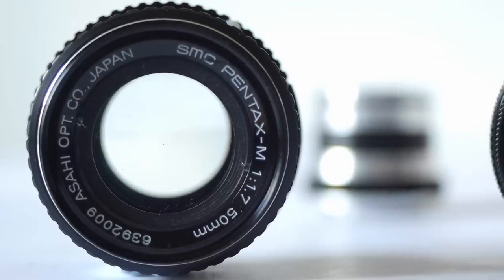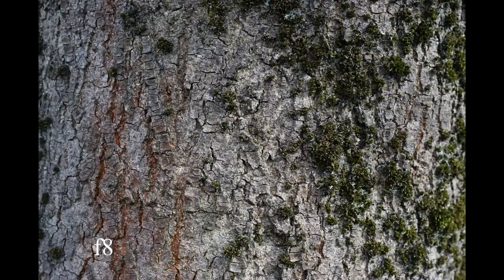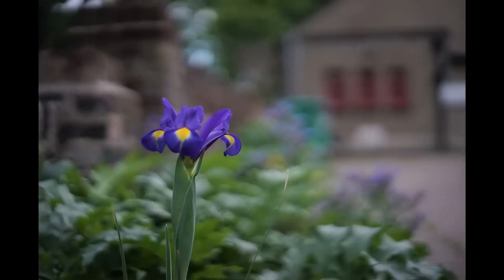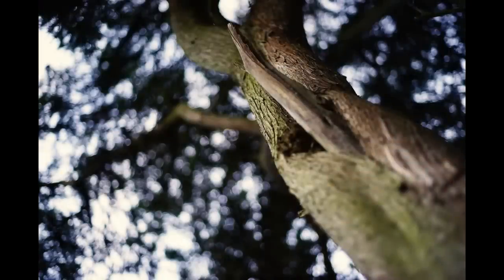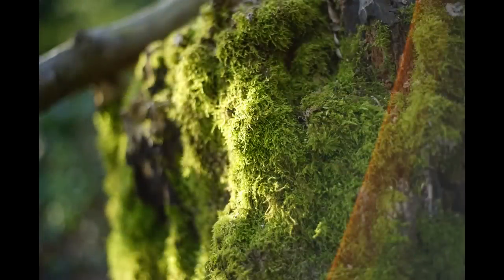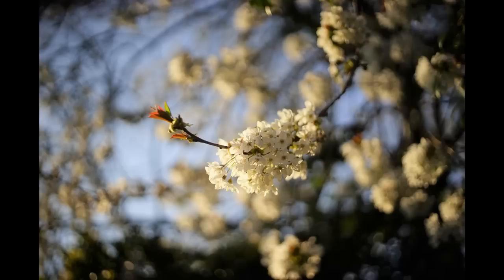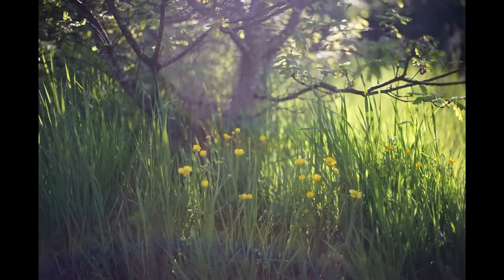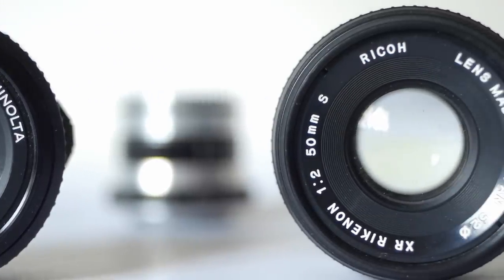Four Crazy Sharp Vintage Lenses - For Peanuts!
From around £20, these four nifty fifties are among the sharpest vintage lenses you can buy!

Pentax M 50mm f1.7
Minolta MD 50mm f2
Ricoh XR Rikenon 50mm f2
Olympus OM Zuiko 50mm f1.8